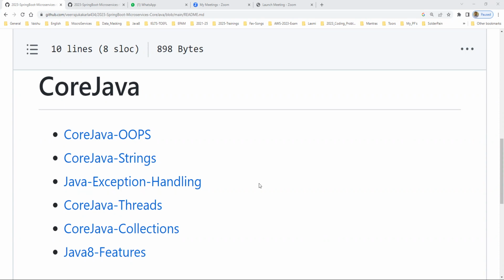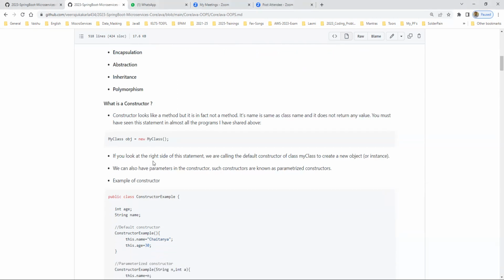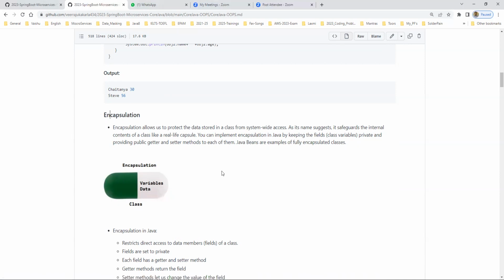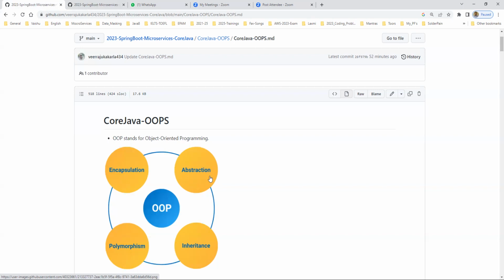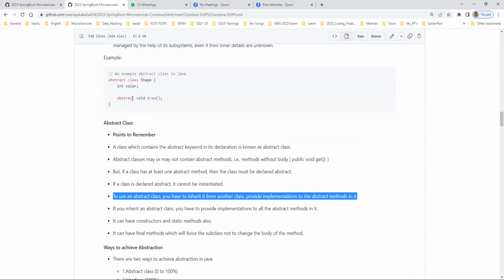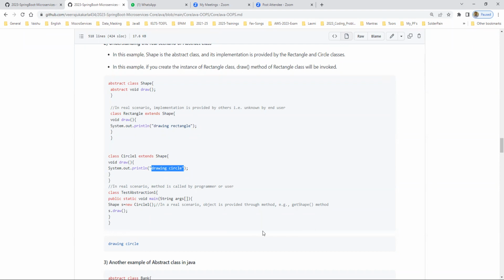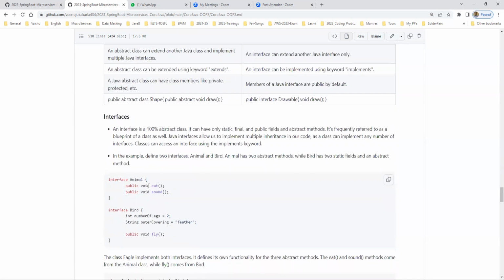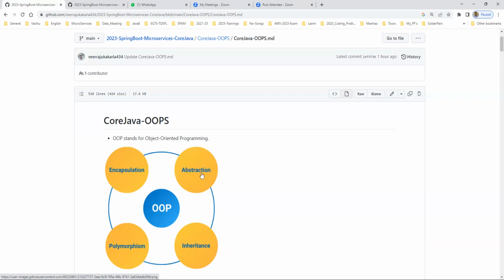Core Java OOPS-Part1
Java OPPS _ Part 1